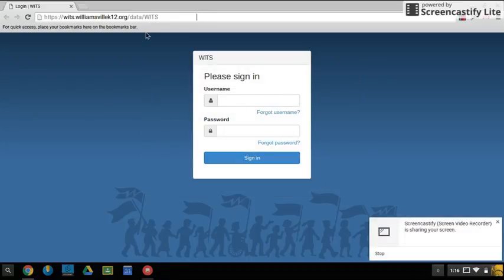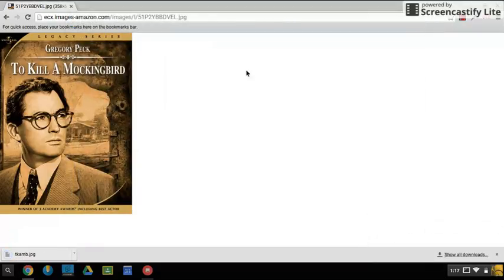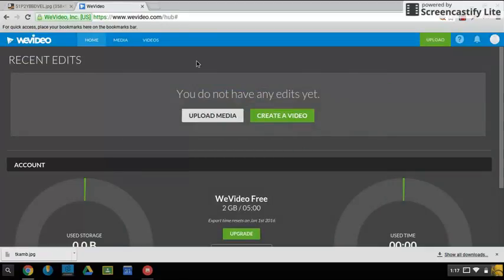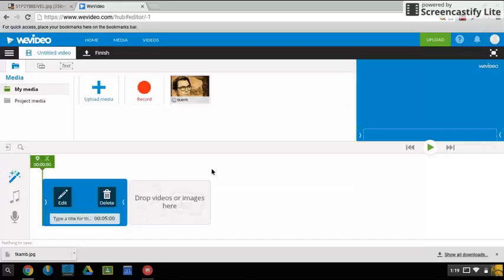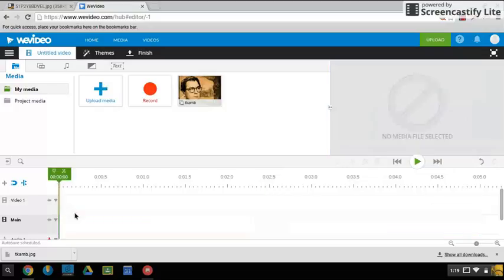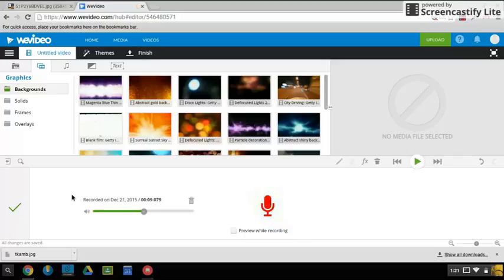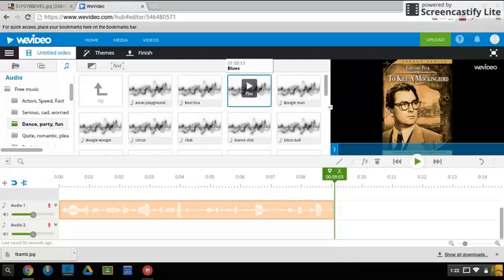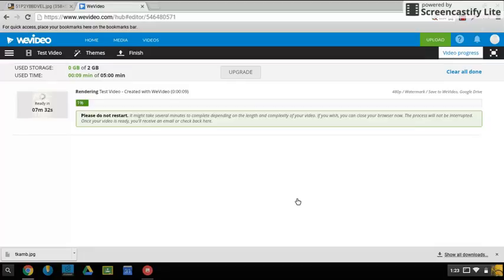Audioblog directions using wevideo